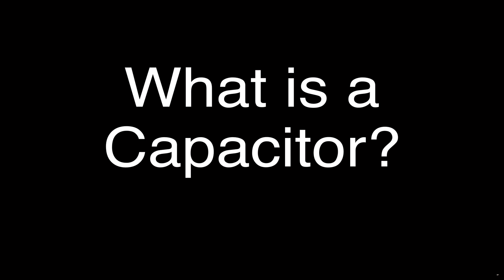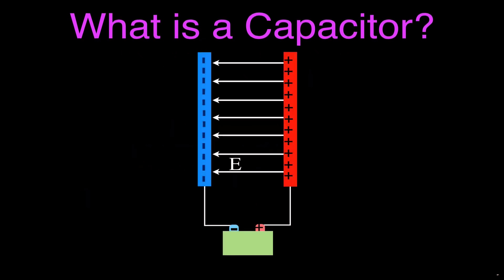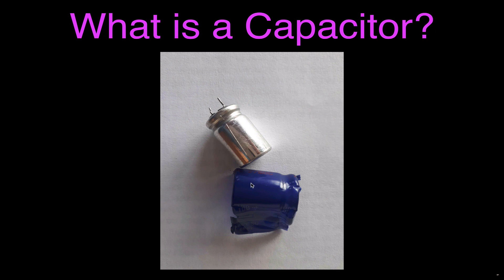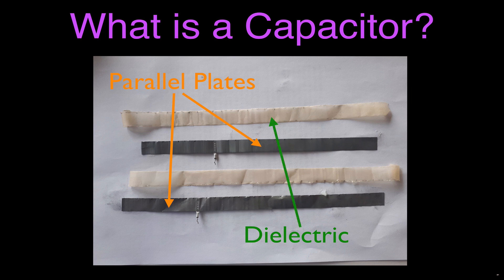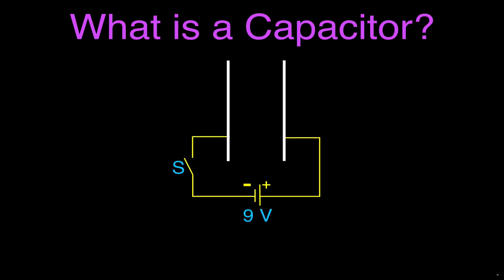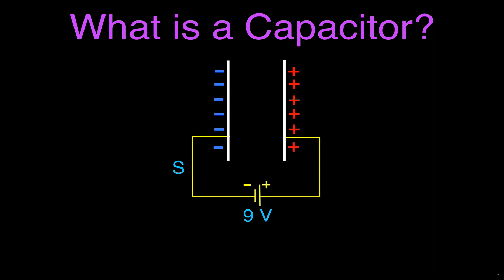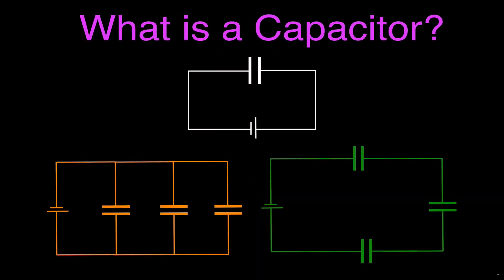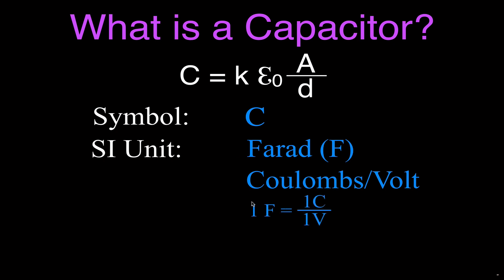Capacitors (1 of 9) What is a Capacitor, An Explanation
This video explains what a capacitor is, how charge and energy are stored in a capacitor and how to calculate the capacitance of a capacitor..
A capacitor is a passive electronic device that stores electric charge on its plates and electrical energy in its electric field. A capacitor contains at least two electrical conductors such as metal plates that are separated by a dielectric. The insulating dielectric acts to keep the metal plates isolated from each other and to increase the capacitor's ability to store charge. Materials commonly used as dielectrics include glass, ceramic, plastic film, paper, mica and air. Unlike a resistor, an ideal capacitor does not dissipate energy. The SI unit of capacitance is the farad (F), which is defined as one coulomb per volt (1 C/V).